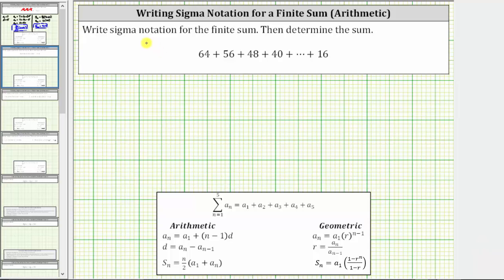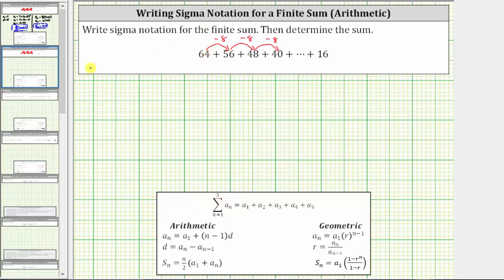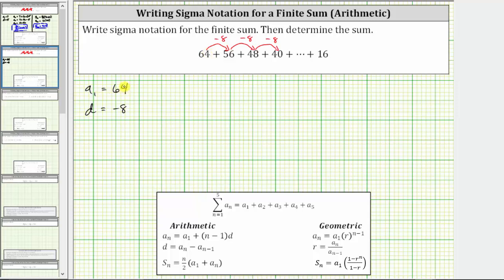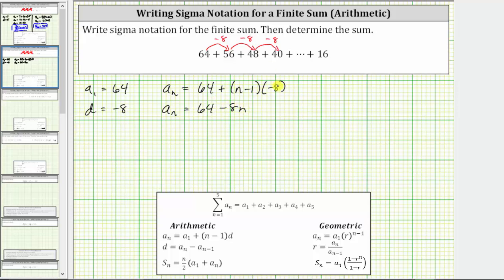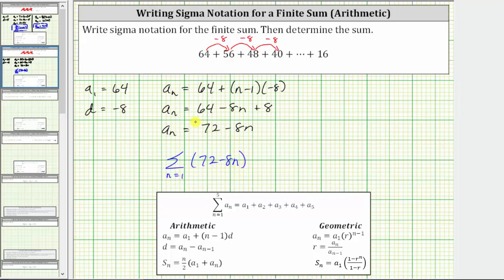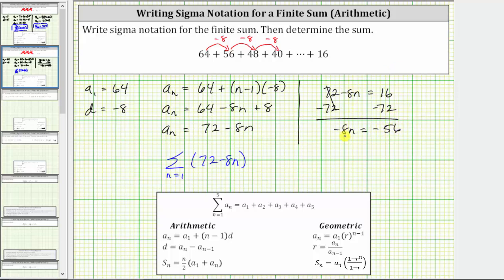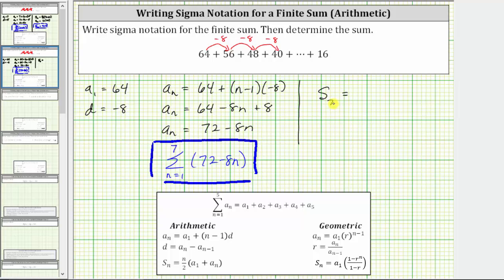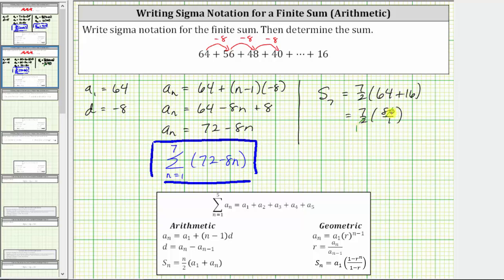Write a Given Finite Arithmetic Series Using Sigma (Summation) Notation (d neg)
This video explains how to write a given arithmetic series using sigma notation.   The sum is then found.